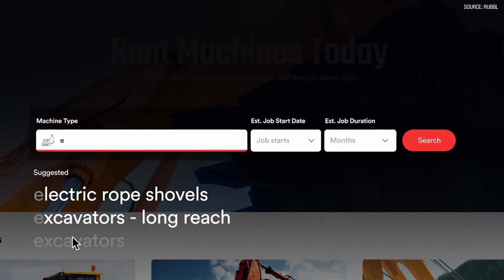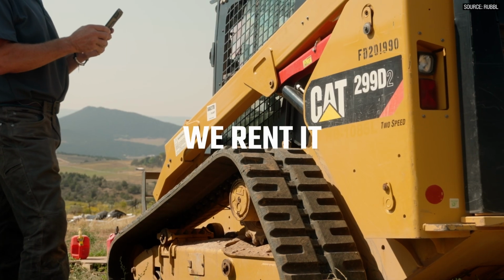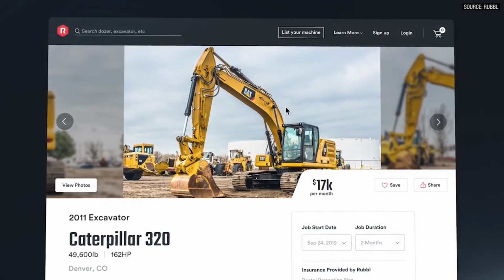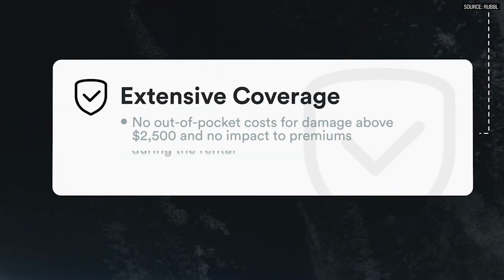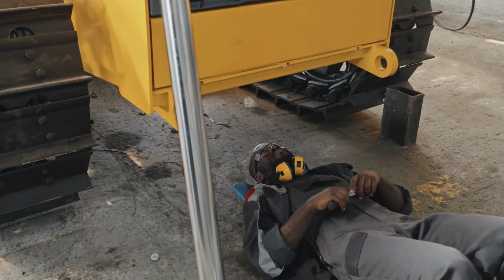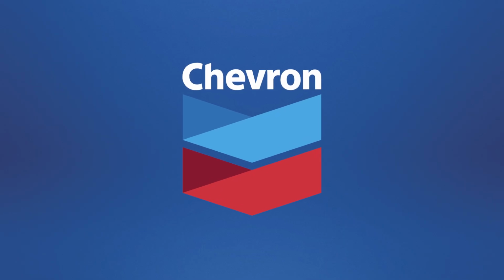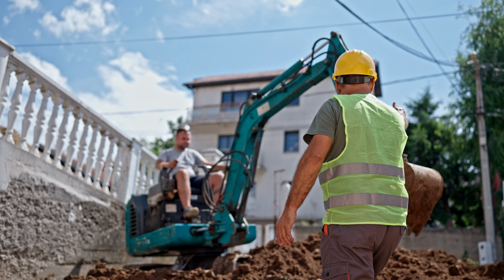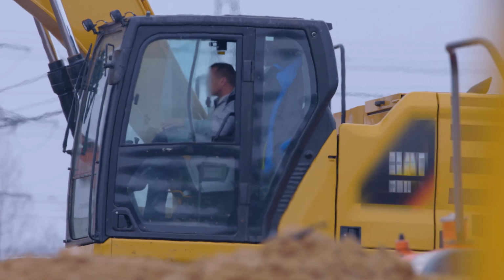Contractors Can Rent Out Their Equipment on Rubbl Online Market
For contractors interested in renting out their construction equipment, Rubbl provides an online marketplace for doing just that.
On this episode of The Dirt, we hear from Rubbl CEO and co-founder Adam Greenberg who explains how the platform works and how it benefits both contractors and renters.
Basically, contractors who want to rent out their equipment list their available machines on Rubbl’s website and set the rental rate. Renters type in their location and the types of equipment they’re interested in renting, and a list pops up with photos, description and rates.
Rubbl also offers a variety of services to help make the process smoother, including insurance, equipment transport between renter and owner, and equipment damage before and after the rental. It even has solutions for those who want to buy the equipment or rent to own.
So to find out how you can earn some money on your equipment when it’s not in use, check out the latest episode of The Dirt.

In This Episode:
00:00 – Rubbl Heavy Equipment Rental Service
00:29 – What is Rubbl?
01:06 – What Can You Rent on Rubbl?
01:45 – Insurance and Equipment Transportation
02:36 – What Happens if Equipment Gets Damaged?
04:25 – Can You Only Rent on Rubbl?
05:57 – Future Plans for Rubbl
06:57 – Final Thoughts

AI Video Transcript:
Bryan Furnace
What's going on, everybody? Welcome back to Equipment World. You're watching the dirt. I'm your host, Brian. And today we're here to talk about a new player in the rental market. We're here to talk about Rubbl. Well, what is the platform and how exactly does it work?

Bryan Furnace
Here to talk about this today is Adam Greenberg. And he's going to break it down for us.

Bryan Furnace
So for the audience, can you give us a quick overview as to what Rubbl is?

Adam Greenberg
Okay. Rubbl is a rental marketplace that's fully transactional and transparent. We list equipment that belongs to contractors or individual equipment owners. Their work slow and so they can use our platform unless they're equipment and they set the rental rates. And our job is to get their equipment utilized and give them some money for their equipment so they can pay their note to their bank or, or pocket it themselves.

Adam Greenberg
So that's the the main business of Rubbl.

Bryan Furnace
Gotcha. And so on the site is it equipment only that's really available. What sort of things can you rent on Rubbl?

Adam Greenberg
Well, right now we're only renting self-propelled equipment and the few items that are not self-propelled, like light towers or generators that are on trailers, but it's mainly, earthmoving equipment, a lot of mini excavators, skid steers, smaller type of equipment. But we also have some medium to larger size, equipment as well. More, you know, for the civil side, we have some bigger excavators and some real letters and dozers as well.

Bryan Furnace
Okay. Perfect. So the big question I've got is if if people are renting their personal equipment on the site, two things. How does it insurance work and then how does transportation of the equipment work.

Adam Greenberg
On the insurance. We have rebel managed services. So when an order is placed, the renter has to purchase and damage liability insurance from rebel. So the equipment owner is fully protected. And for transportation, we give the owner the first right to transport their machine because we want them to benefit. If they have trucks sitting around, we want them to earn revenue on their trucks.

Adam Greenberg
If they decline to do it and the renter wants to pick it up, the rent is more than welcome to do that as long as they have the proper insurance. And if those two scenarios don't work out. We use third party truckers that are embedded in our network.

Bryan Furnace
Okay. Fair enough. That seems simple enough. So kind of mining the same vein as the insurance. How do you handle the prospect of machine damage not only on the front side of a transaction? You know, this is personal equipment. It's probably got some scratches and dings. But then also comparing on the back side of the rental when it comes back, how do you differentiate between new damage?

Bryan Furnace
But before we get into that, I want to take a second to tell you about the sponsor of this video, Chevron Lubricants.

Shawn Frasier
These cranes work around the clock for months at a time. If one of these agents ever goes down, it cost more than our reputation. Switching to Delos 685 has been a game changer. We've had no issues with cloud DPS. I mean, no region likes, no cleaning, no replacements, nothing. This all goes beyond anything we've ever used. I choose proven protection that keeps our cranes...